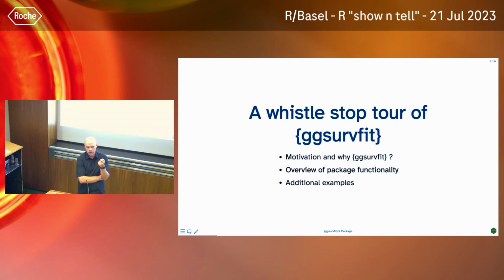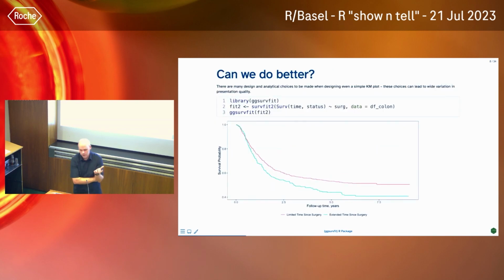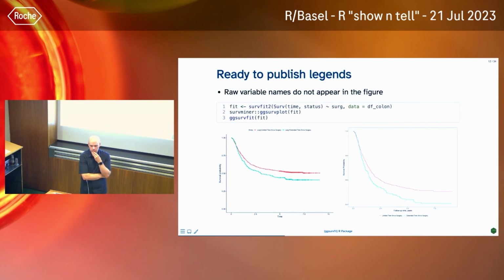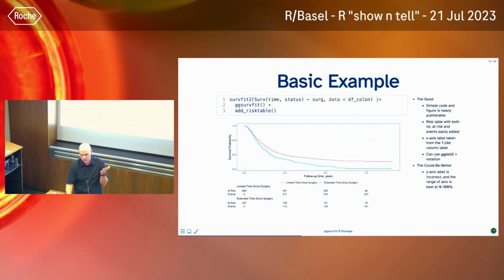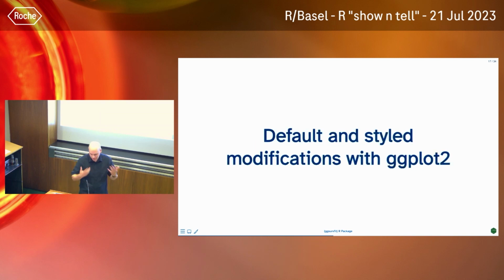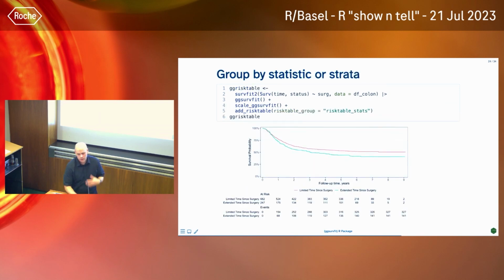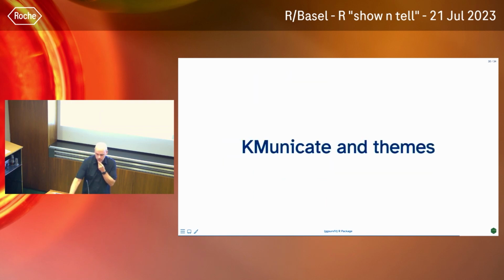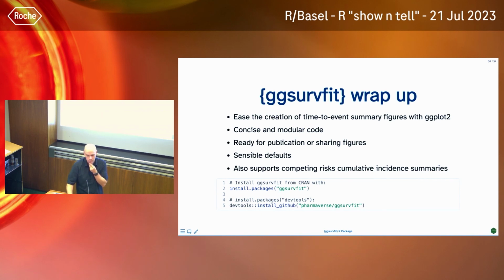Visualizing Survival Data with the {ggsurvfit} R Package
Daniel Sjoberg, Mark Baillie

The {ggsurvfit} package eases the creation of time-to-event or survival analysis summary figures with {ggplot2}, such as a Kaplan-Meier plot. The concise and modular code creates figures ready for publication. Each {ggsurvfit} function (e.g. `add_confidence_interval()`, `add_risktable()`, etc.) is written as a proper {ggplot2} ‘geom’, meaning the package functions can be woven with {ggplot2} functions. The implication is that you do not need to learn new functions to style the plot: rather, you rely on the suite of {ggplot2} functions you already know.

Lastly, the package includes gems for those using the CDISC ADaM ADTTE data model. The "PARAM" value is used to construct enhanced labels in the figure. The event, "CNSR", is coded in the opposite way the {survival} package expects. This difference creates an opportunity for errors to be silently introduced in an analysis. The {ggsurvfit} package exports a function called `Surv_CNSR()` to resolve this concern by creating a survival object that uses ADTTE coding conventions as the default. The function can be used in {ggsurvfit} as well as any other package with a survival endpoint.

Other information:
Authors: Daniel Sjoberg (Genentech, San Francisco), Mark Baillie (Novartis, Basel).
We prefer a 20 minute presentation, although we are amenable to a 10 minute presentation as well.